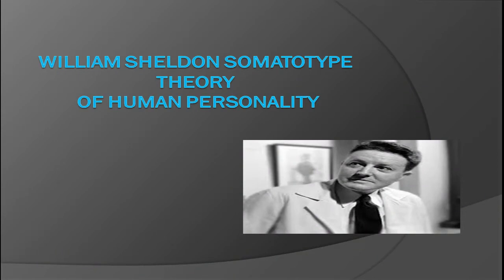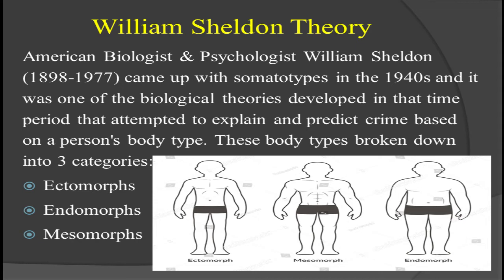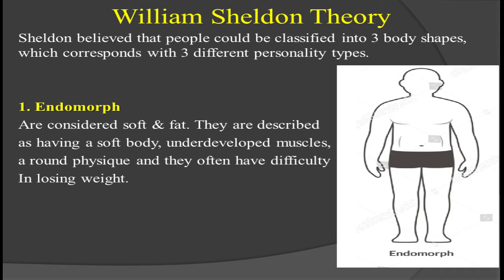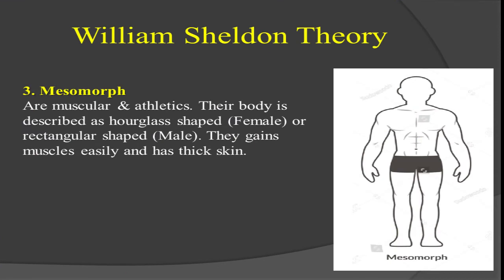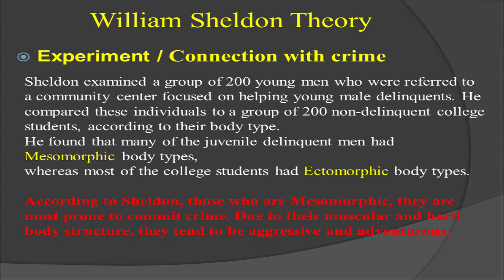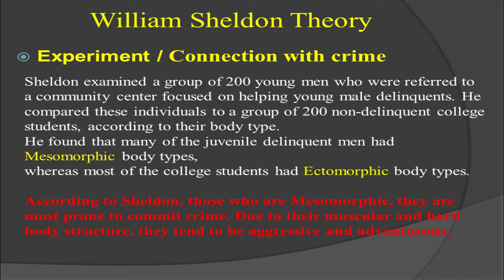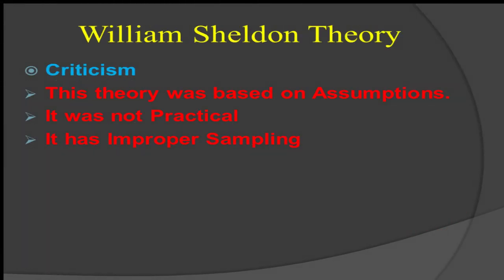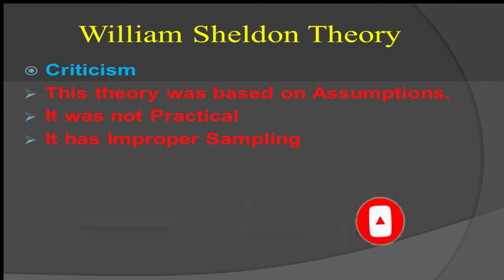Ectomorphic, Endomorphic & Mesomorphic Theory of William Sheldon || Biological Theory of Crime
this lecture is about one of the biological theories of criminal behavior which belongs to the positivist school of thought. Sheldon explains 3 types of body structure that are:-
Endomorph
Ectomorph
Mesomorph.
According to Sheldon Mesomorph humans are more prone to commit crime. For further explanation please see the video lecture.